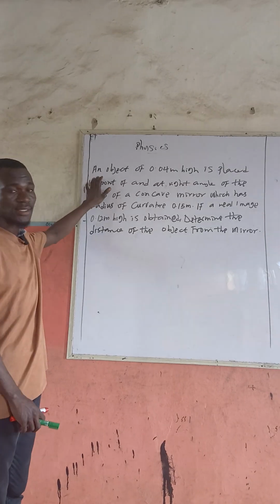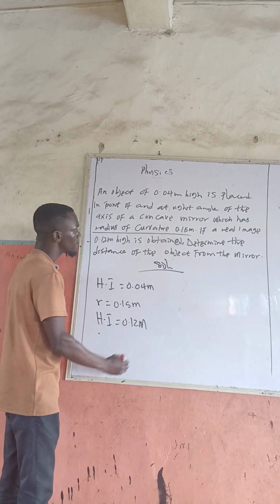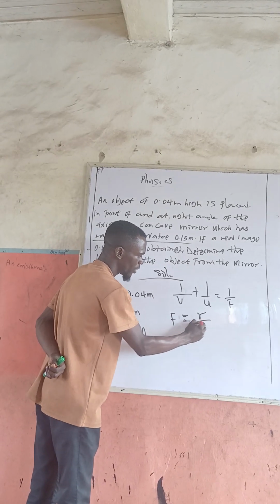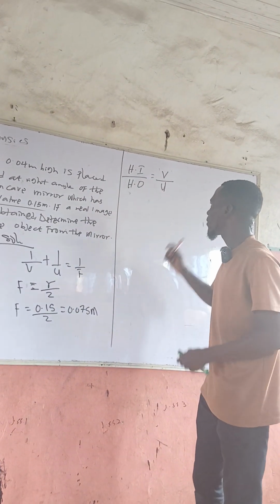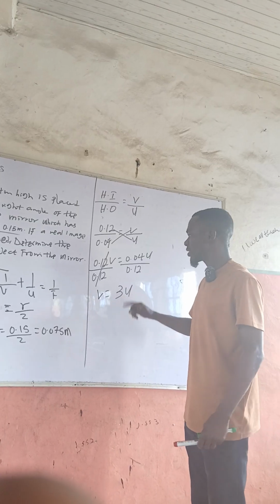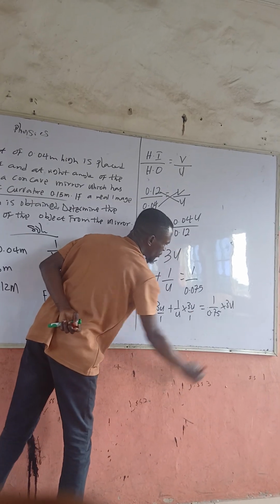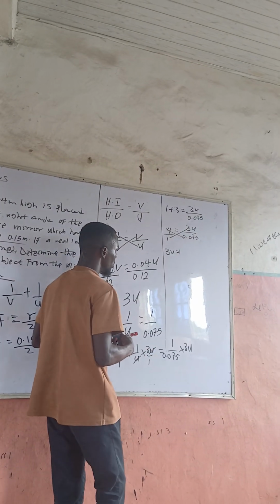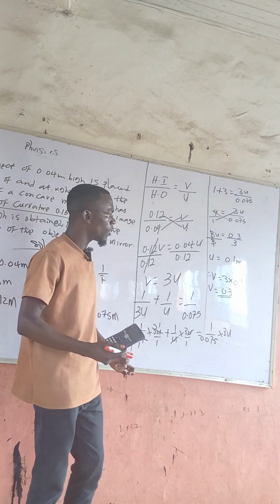physics Mirrior Lens